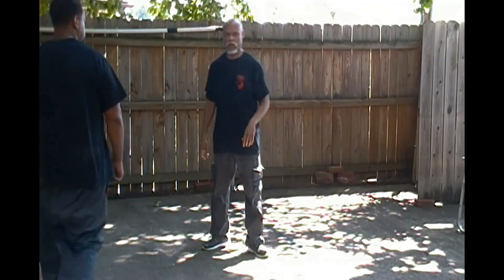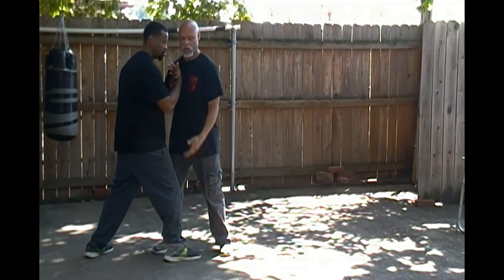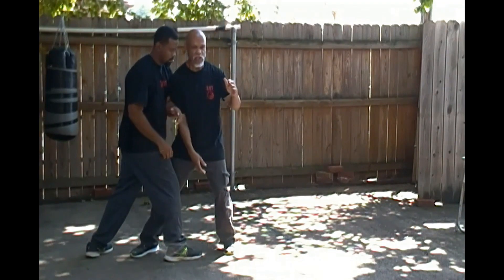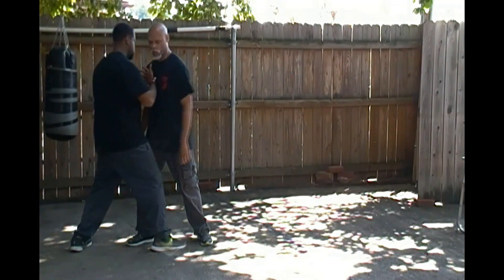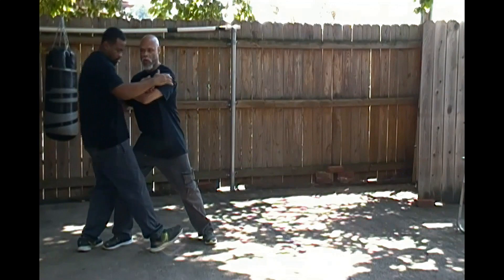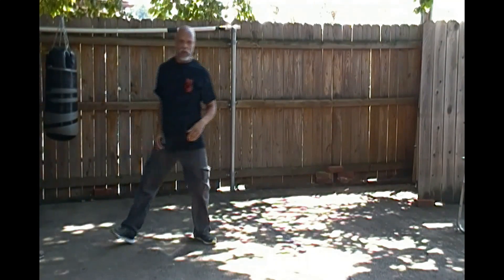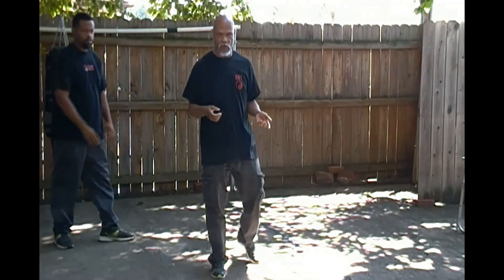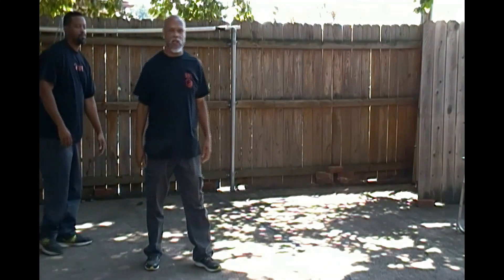Yielding And Neutralizing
In this clip from Push Hands Tips, Sifu Hairston discusses and demonstrates yielding and neutralizing within push hands practice.

Push Hands Tips:
1. Yielding And Neutralizing
2. Ward Off
3. Roll Back
4. Press
5. Diagonal Flying